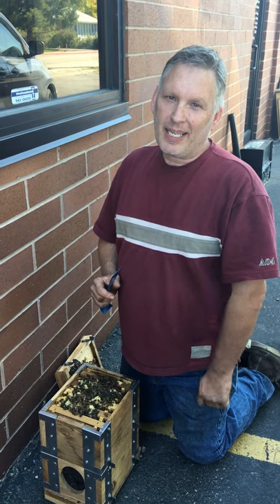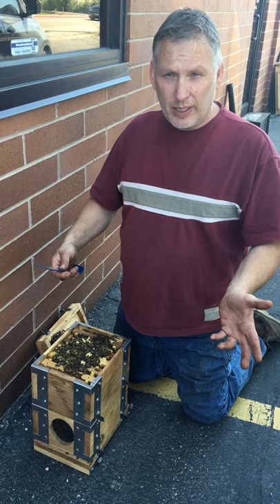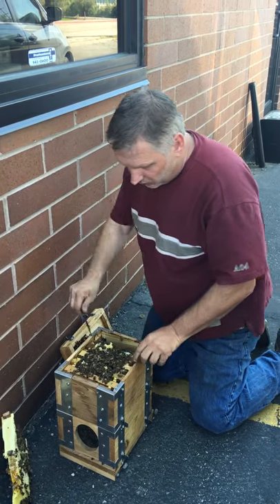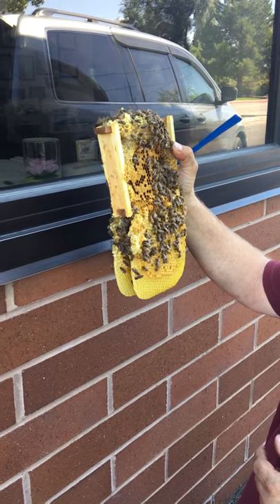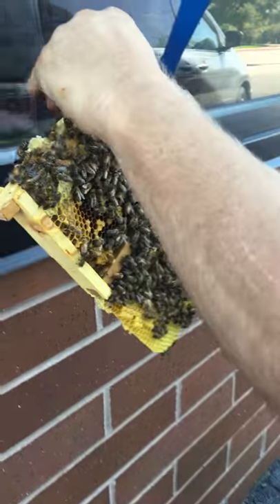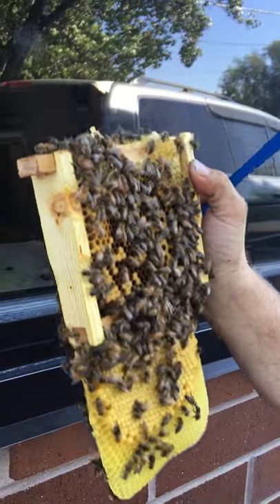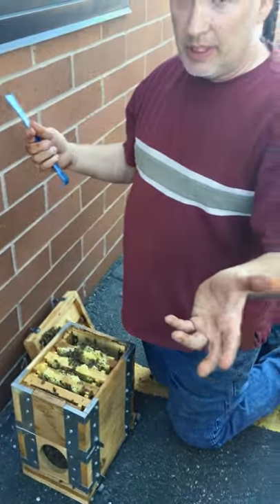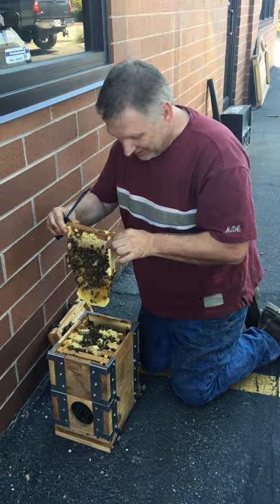Eco Bee box Mini Urban Beehive Inspection (began with 2 frames May 17)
This colony was started May 17th 2016 with two frames of bees, eggs, and larvae.  It was fed sugar water with Complete supplements.  4 days later it had two queen cells.  On June 1st it still had two queen cells, but had expanded to 3 frames.  July 7th 2016 a long slender black queen was found and one entire box was filled with brood.  Another box was added underneath, but no frames were put in the box.  September 7th 2016 the Mini Urban Beehive (MUB) was inspected, this is the video. The beekeeping caregiver will be away for a month, so two boxes will be added to the bottom.  Bees were mild.  There was equivalent to 8 frames of brood.  All capped brood will hatch within 10 days.  Each frame will produce up to 1000 bees.  Each box holds about 2500 bees.  By the time they return, the lower two boxes will be loaded with bees.  She still has 3 months here in Utah for growth.   Single boxes have survived the winter in Utah, and this one will be about 4 boxes.